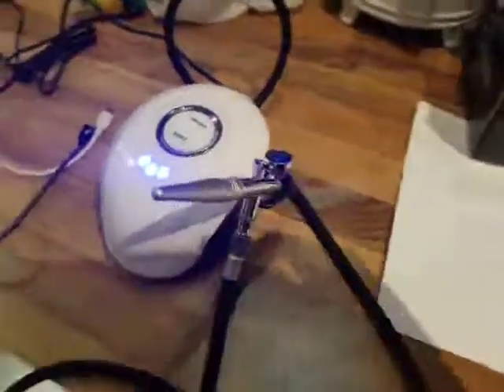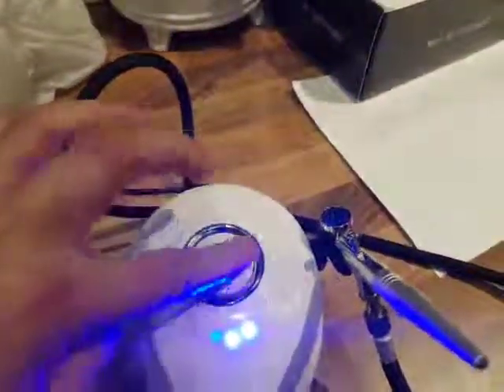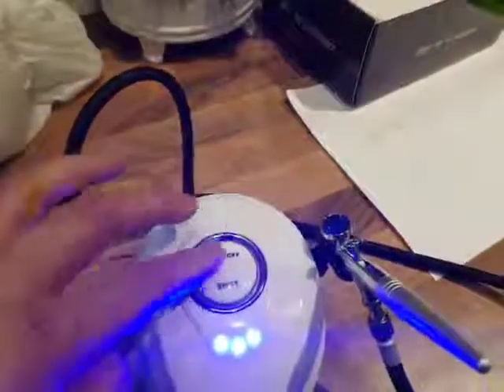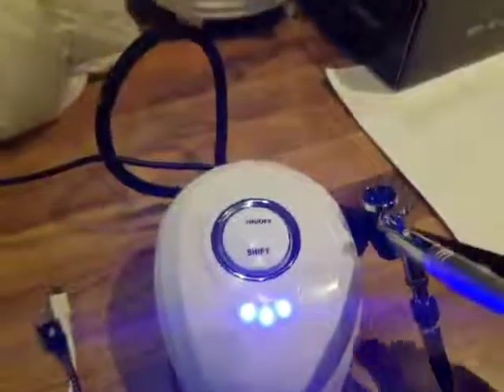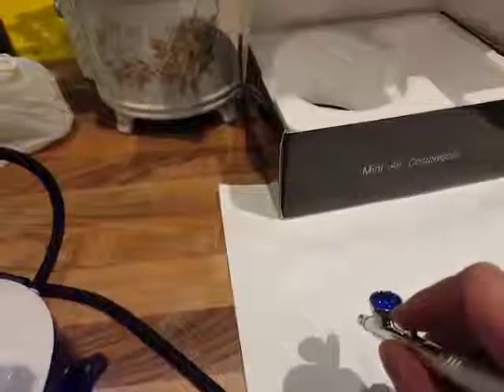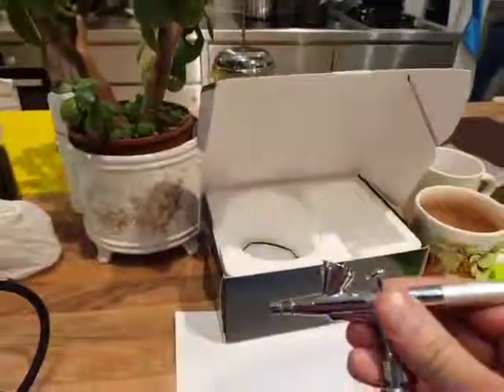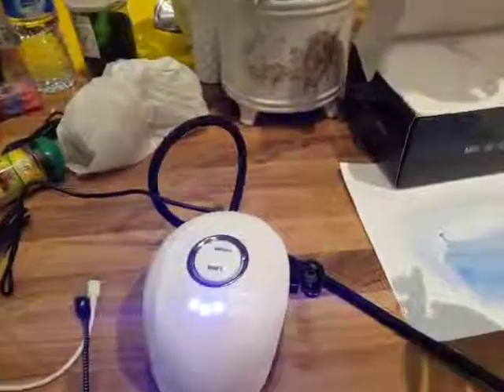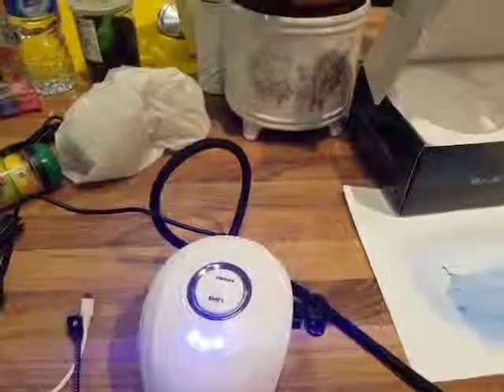GANZTON 19B Mini Airbrush Compressor set Air paint Control suit, Small Light weight mobile airbrush